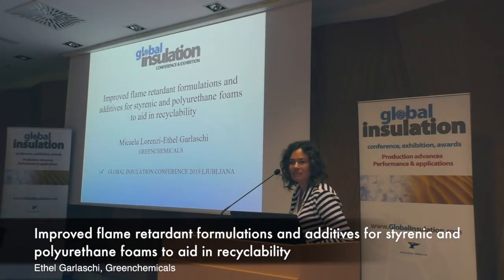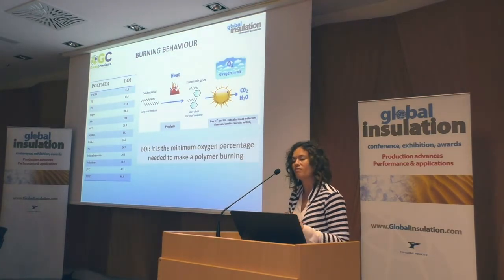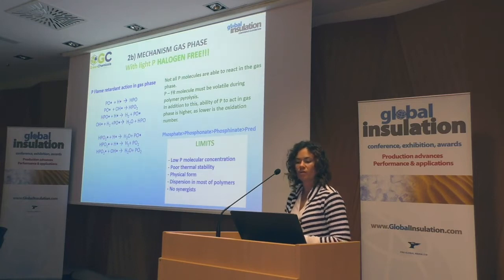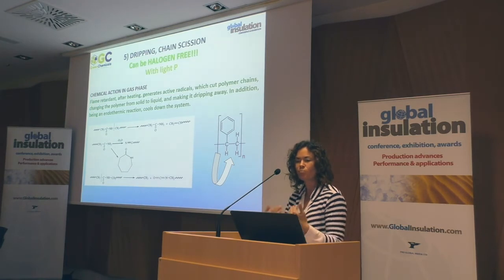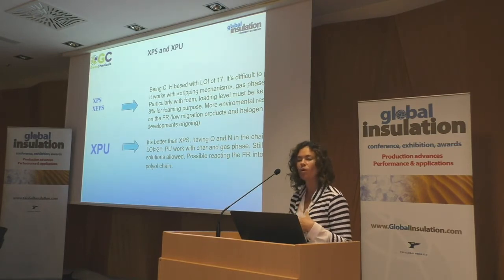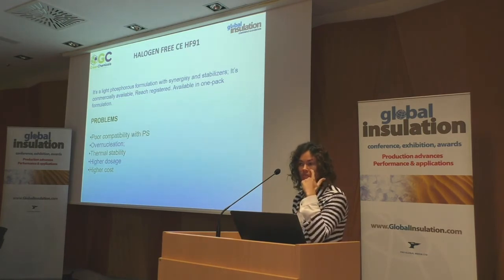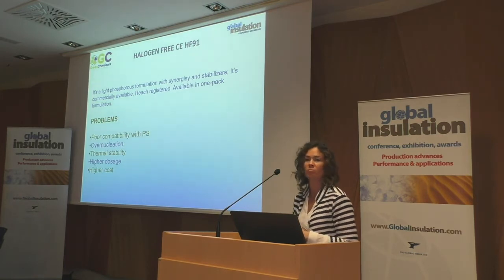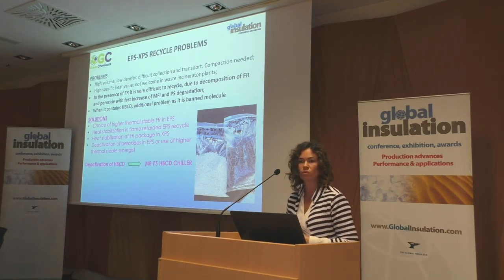Improved flame retardant formulations & additives for styrenic & polyurethane foams...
Improved flame retardant formulations and additives for styrenic and polyurethane foams to aid in recyclability. Presentation given by Ethel Garlaschi, Greenchemicals at the 14th Global Insulation Conference, Exhibition & Awards 2019 that took place on 25 - 26 September 2019 in Ljubljana, Slovenia.